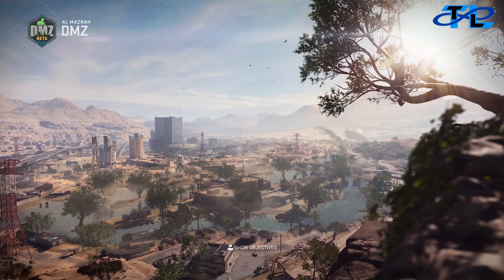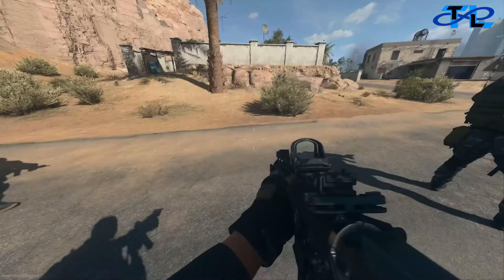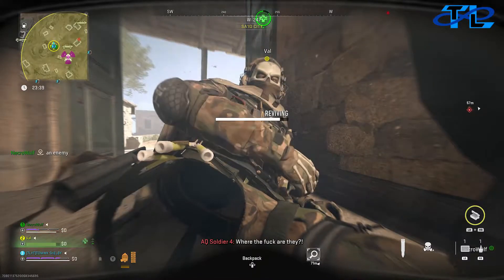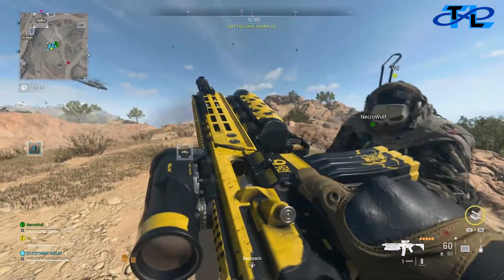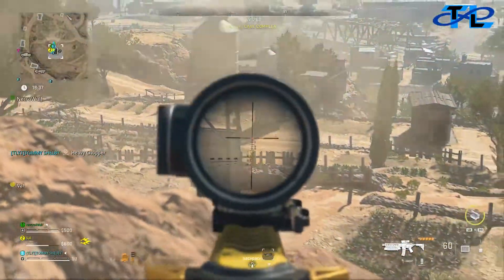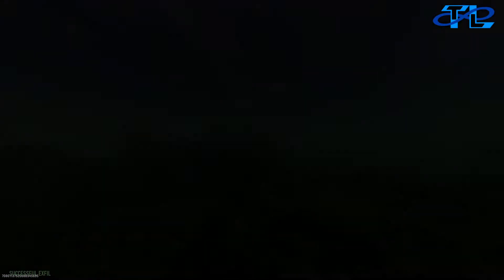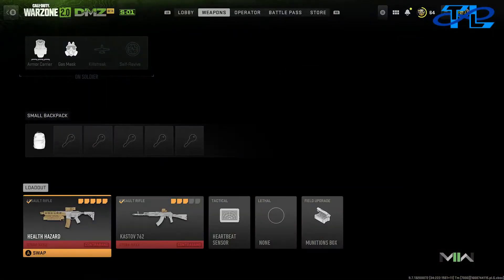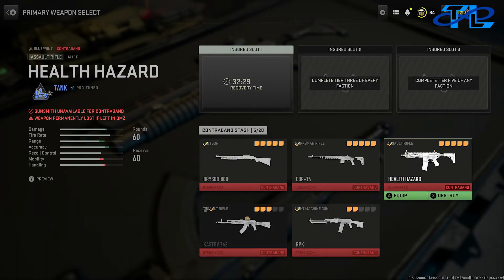Call of Duty Modern Warfare 2 How to get the M13B in DMZ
Hey everyone, today we're going to be showing you all how to get the BRAND NEW M13B Assualt Rifle inside of the DMZ game mode! This is a very luck based and pushing through tough odds in order to achieve and might take you HOURS to even get close.